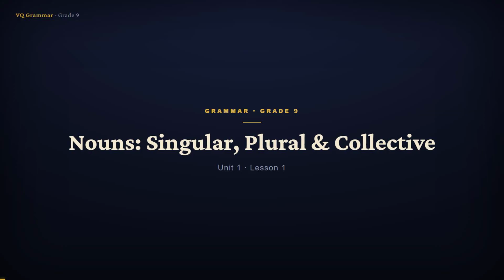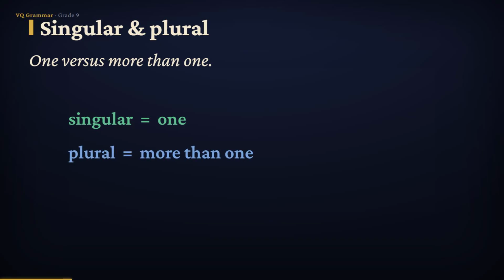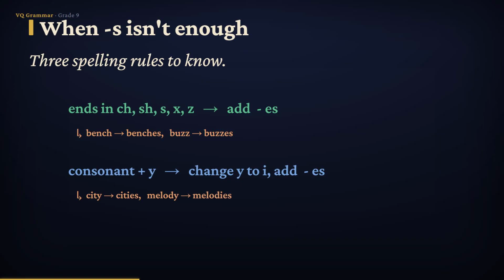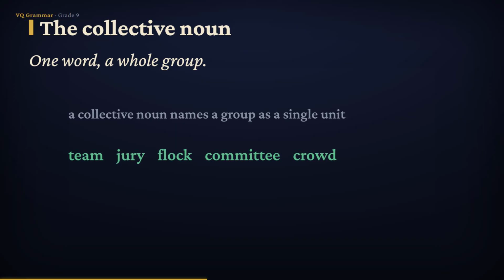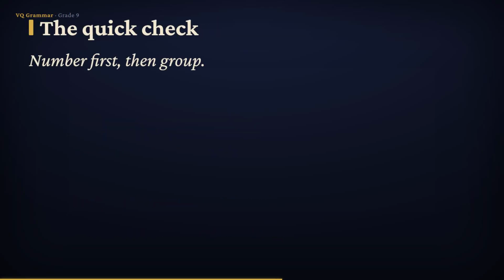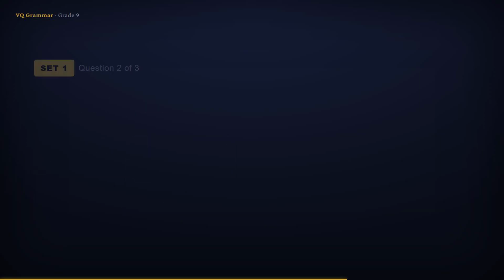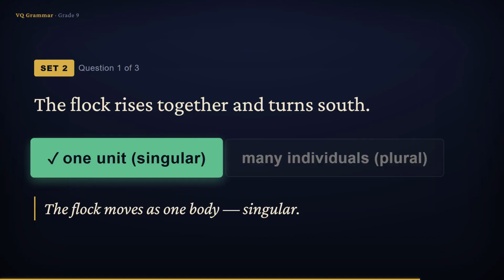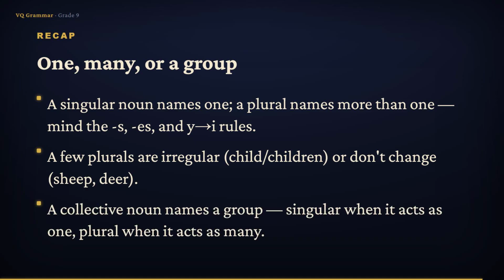Grammar Grade 9 | Unit 1, Lesson 1 — Nouns: Singular, Plural & Collective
UNIT 1: PARTS OF SPEECH — LESSON 1: NOUNS: SINGULAR, PLURAL & COLLECTIVE
Nouns name the people, places, things, and ideas in every sentence. We start with number — one versus more than one — walk the plural spelling rules and the irregular forms, then meet the collective noun that names a whole group and can act singular or plural.

• What a noun names, and singular vs. plural
• The plural spelling rules (-s, -es, consonant + y → -ies)
• Irregular plurals (child/children, foot/feet) and no-change nouns
• Collective nouns and why their verb can be singular or plural

Chapters
0:00 Introduction
0:26 What a noun is
0:59 Singular & plural
1:35 When -s isn't enough
2:31 Irregular plurals
3:12 The collective noun
3:51 One unit or many?
4:37 The quick check
5:13 Practice Set 1
6:22 Practice Set 2
7:33 Recap